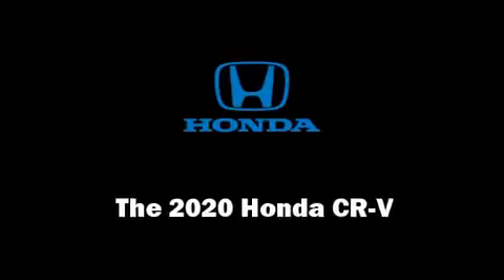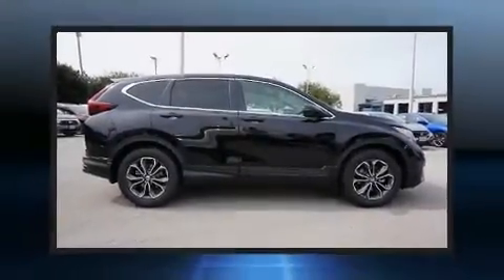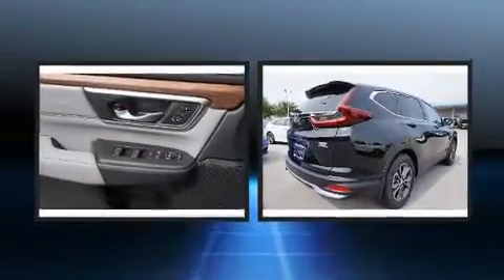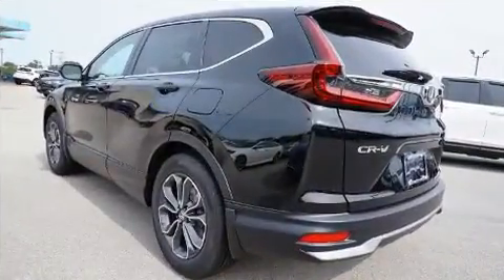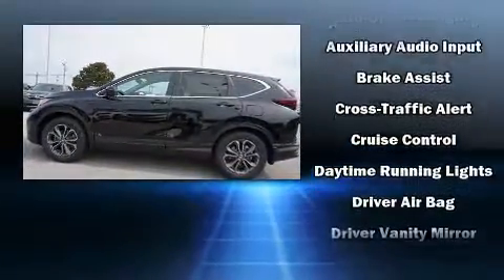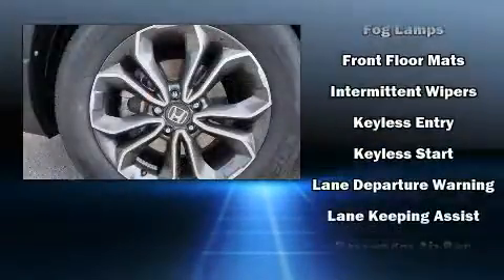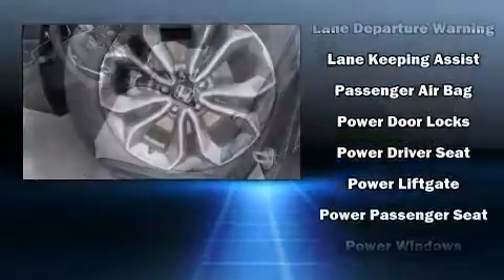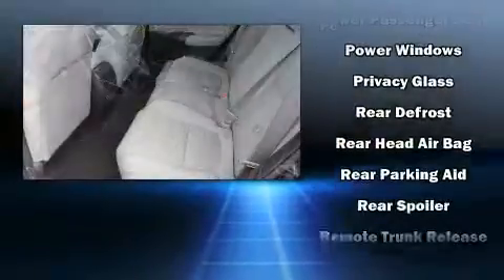2020 Honda CR-V EX-L 2WD in Alcoa, TN 37701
Airport Honda
3069 Alcoa Highway

Take command of the road in the 2020 Honda CR-V. It features a front-wheel-drive platform, an automatic transmission, and an efficient 4 cylinder engine. A turbocharger further enhances performance, while also preserving fuel economy. A wealth of standard features means that you no longer have to sacrifice. Like heated seats, leather upholstery, a rear window wiper, power front seats, an automatic dimming rear-view mirror, automatic temperature control, a power liftgate, and the power moon roof opens up the cabin to the natural environment. In the event of a rollover collision, side curtain airbags provide additional protection for outboard seated passengers. We have the vehicle you've been searching for at a price you can afford. Please don't hesitate to give us a call.